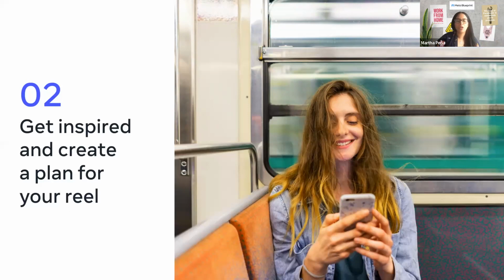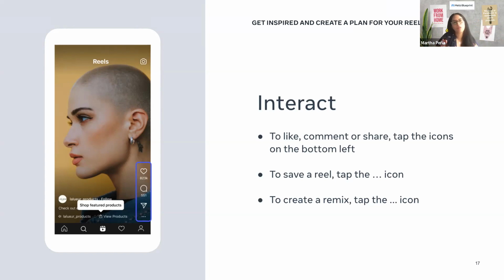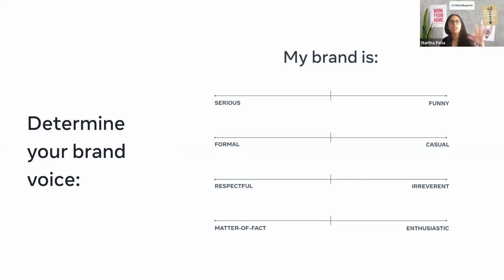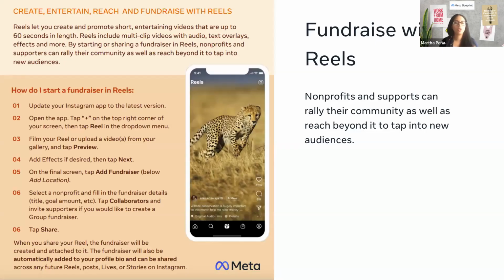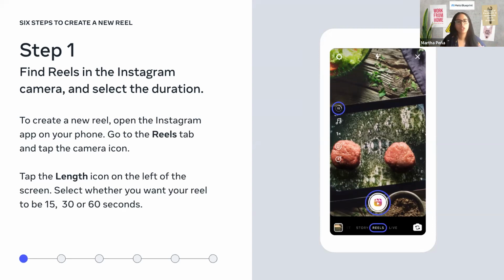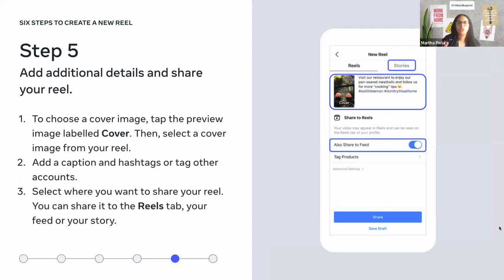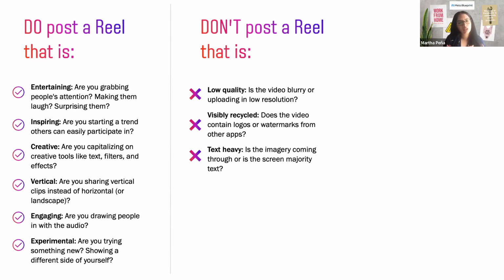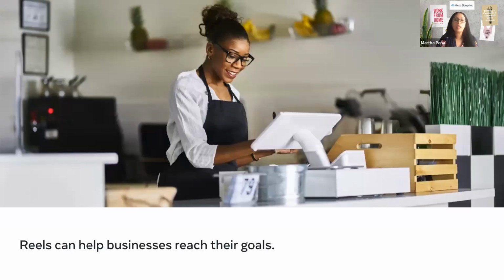Instagram Reels: Your Nonprofit's Biggest Untapped Potential On Social Media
Learn how you can start using reels to increase awareness, engagement, and prime your for retargeting opportunities to ultimately drive success on Instagram in 2022.

Webinar hosted by Community Boost, a digital marketing agency that works with nonprofits to scale online revenue and impact. Chat with us